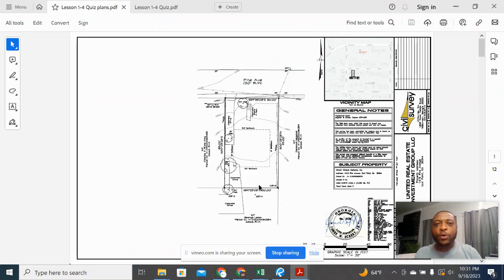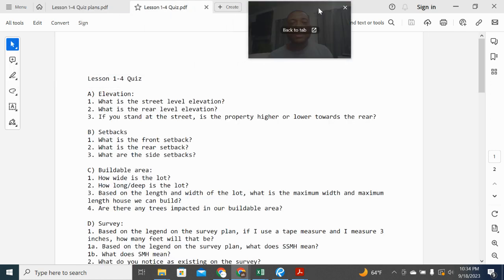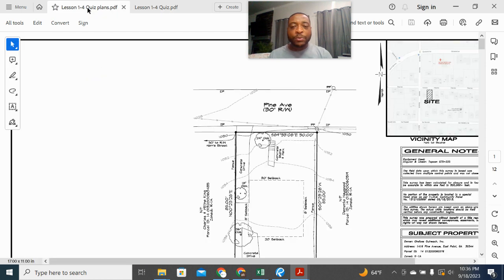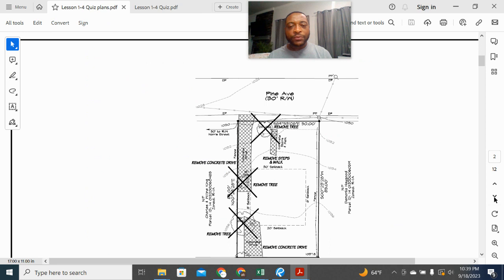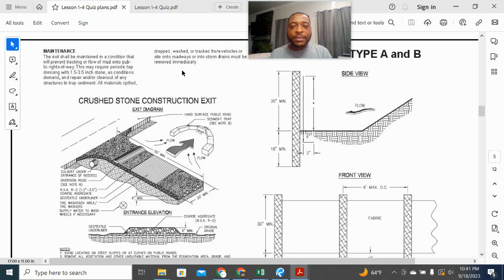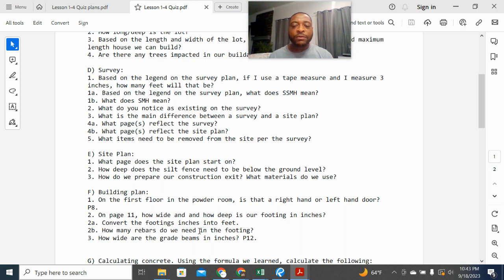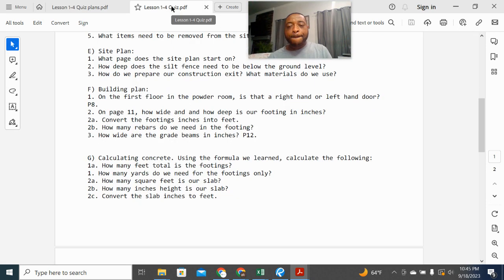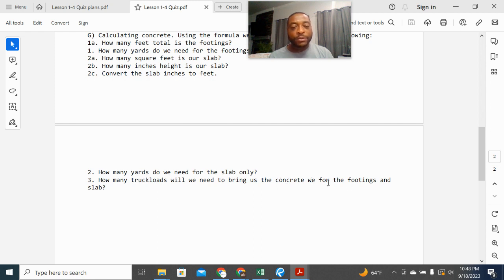Mentorship Program Quiz Lesson 1 4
Recap of Mentorship Program lessons 1-4